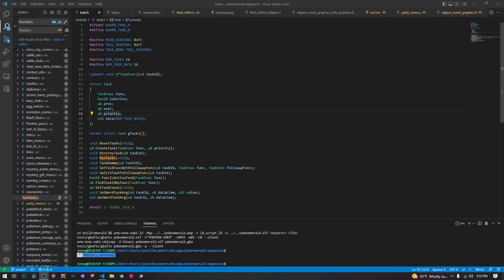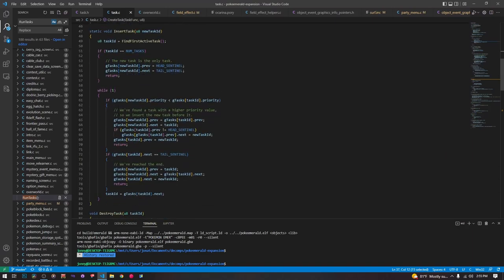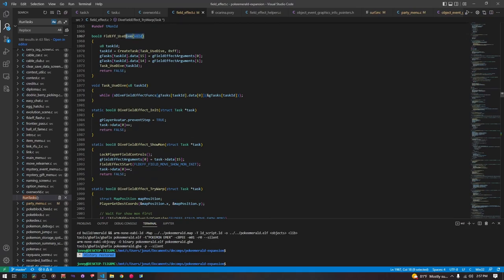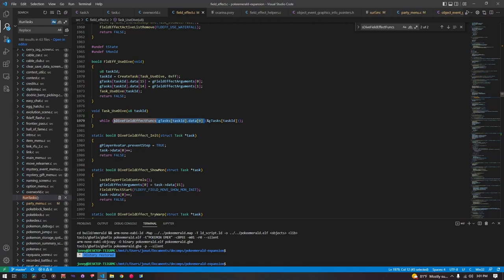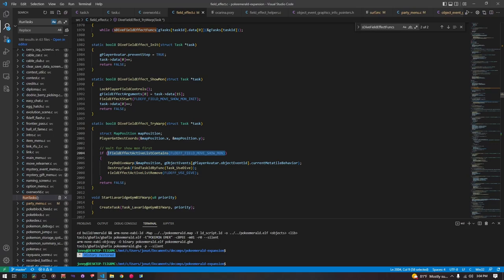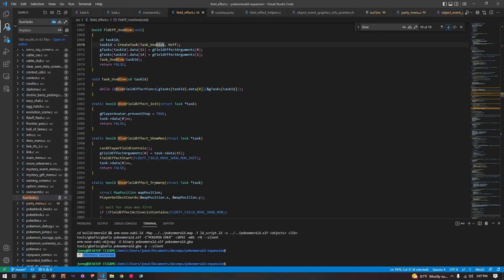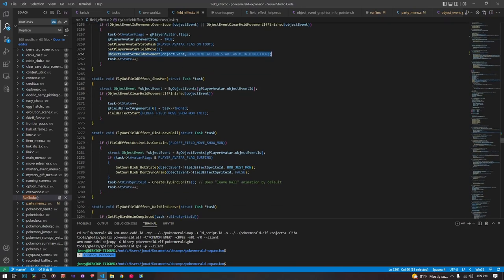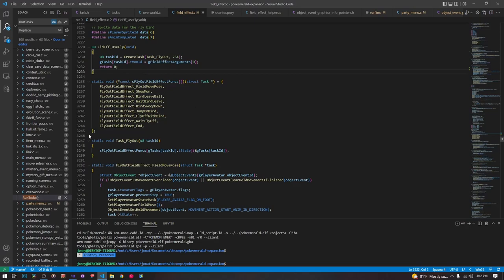[4.6] The Task System (Pokemon ROM Hacking Tutorial)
Here is a quick video going over how the Task System works a bit.